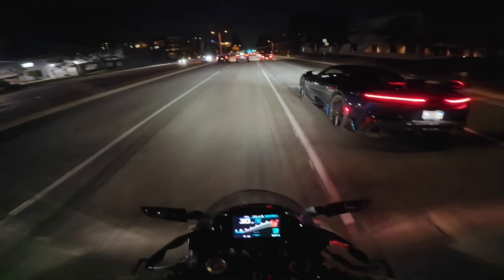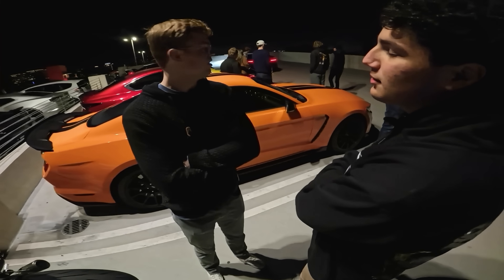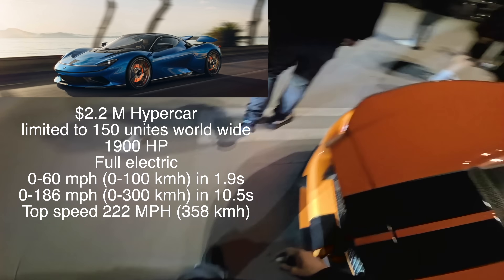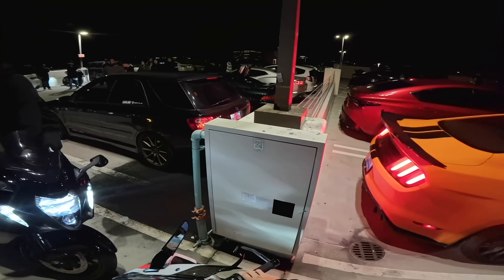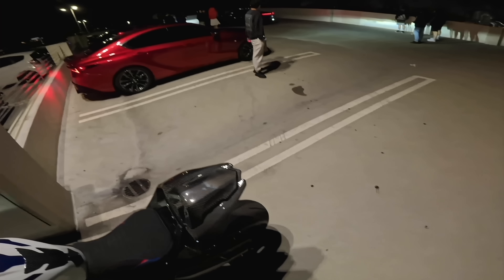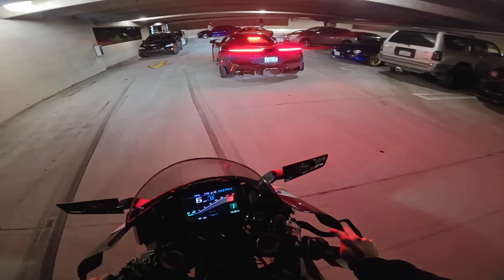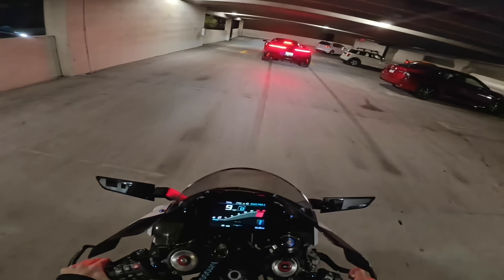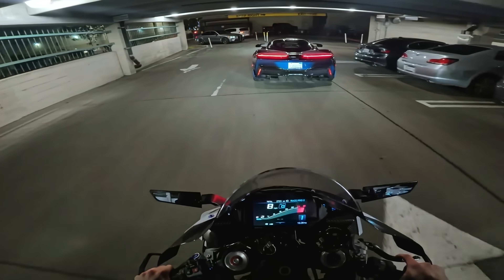Fastest Hypercar Challenges My Superbike!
​Extremely limited amount available.

Mic Adaptor